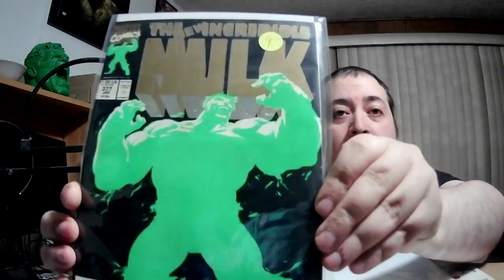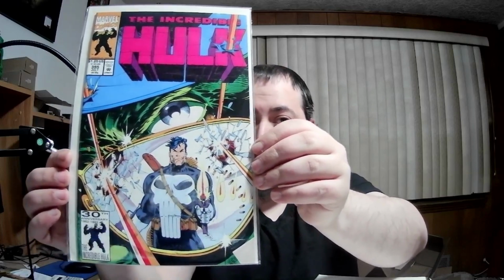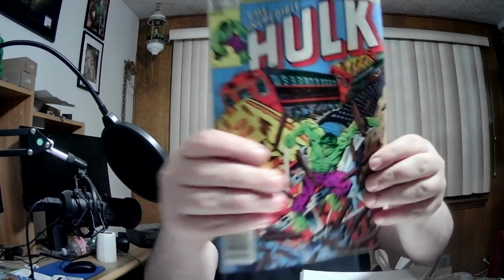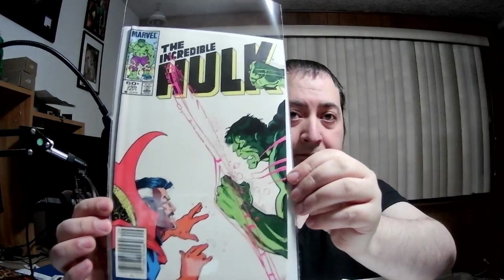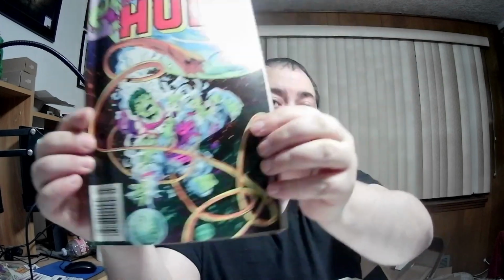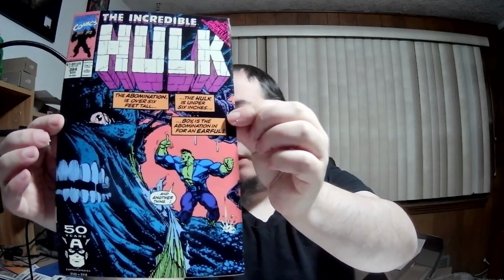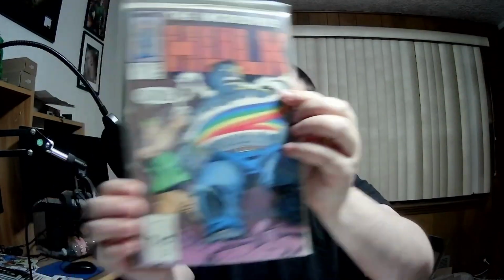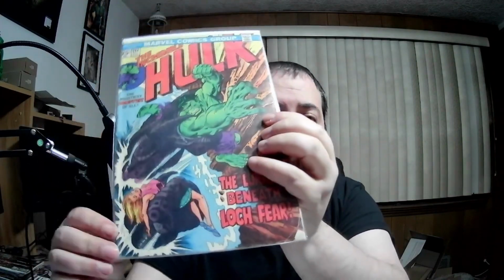A Mostly Green Whatnot Mail call 9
A place of gaming, entertainment, frustration, fun moments, while I play my games and also will answer questions via comments if I can. Will do comic unboxings from time to time.